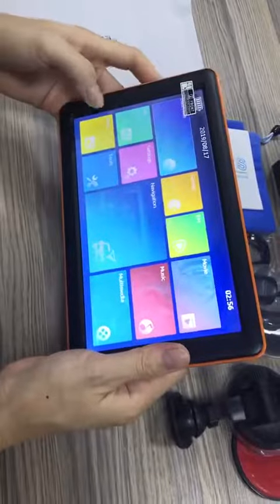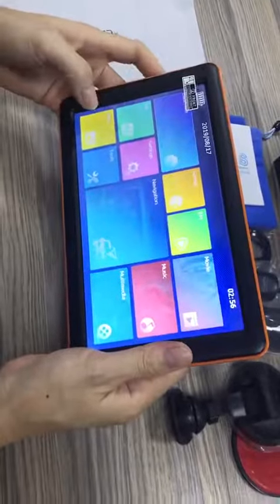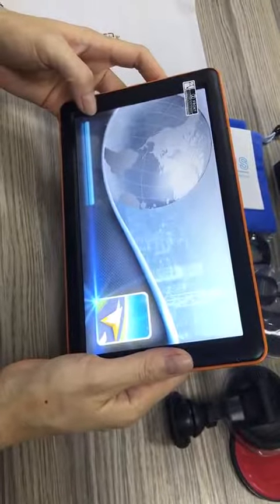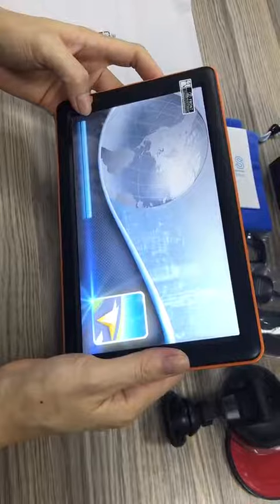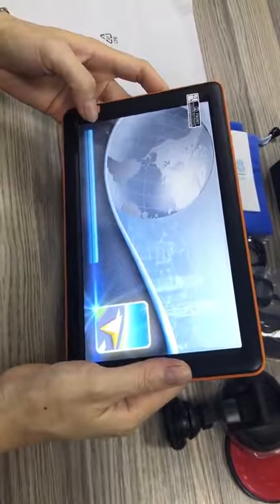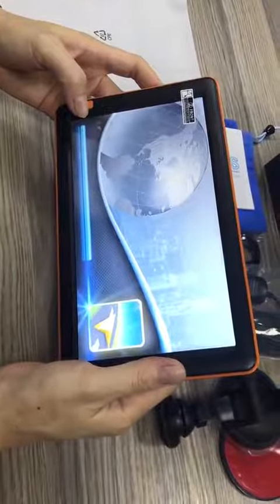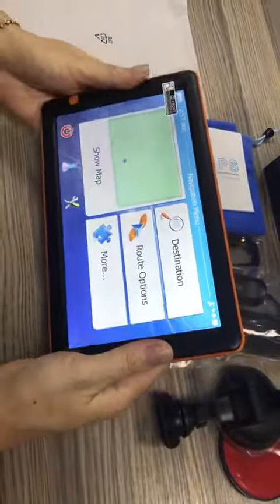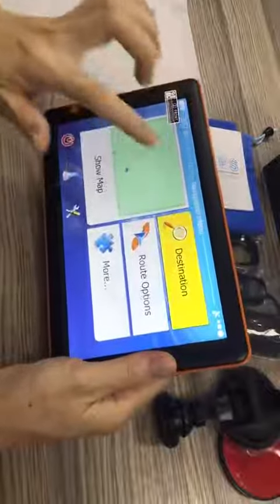How to use Car Navigator GPS 9 inch HD LCD capacitive screen satellite navigation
Products name :esinkin website esinkin wireless audio adapter
Material: ABS. GPS good materials and processes, good maps; faster GPS signal information.
Chip: MTK
Screen: 9-inch touch screen,
Resolution: 800X480 pixels
RAM: SDRAM 256MB
ROM: 8GB memory
CPU: 800MHZ
Operating system: Windows CE 6.0
FM: Support
GPS: Support
Connection: USB 2.0
Battery: Built-in polymer lithium battery
GPS type: Car GPS devices and devices
9-inch HD resolution capacitive screen
Headphone port audio output
Audio Player / Video Player / Picture Browser / Calculator / Unit Converter / Calendar / Game
Support external memory: TF card maximum 32G (external)
Input voltage: DC 5V 1.5A-2A (MINI USB interface)
TF card slot: headphone jack
Entertainment: games, movies, music, photo albums
Languages: English, French, German, Italian, Portuguese, Russian, Spanish, Polish, Hungarian, Roman, Slovenian, etc.